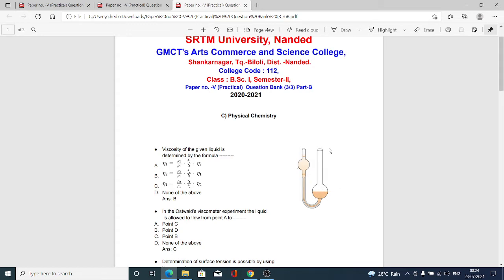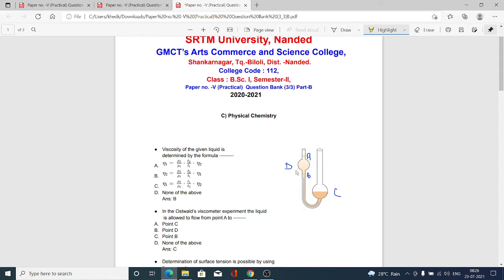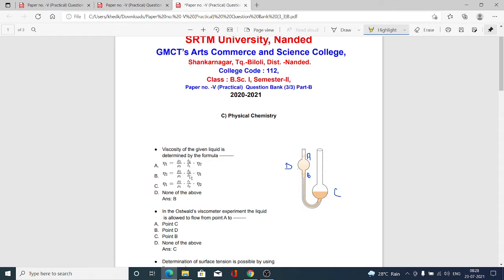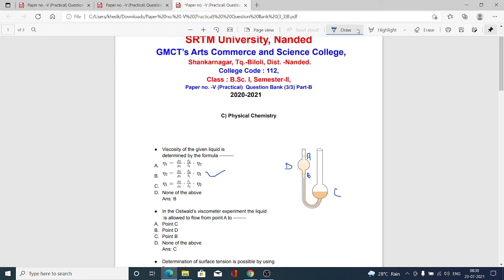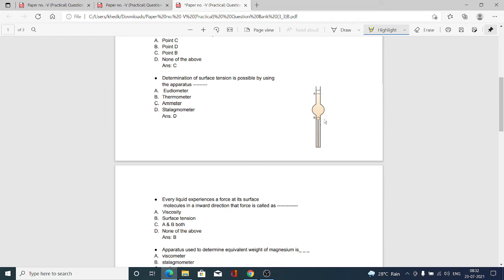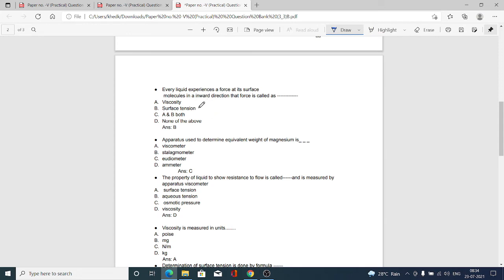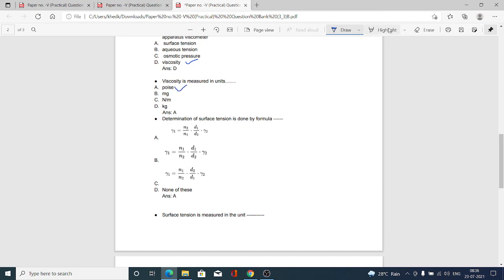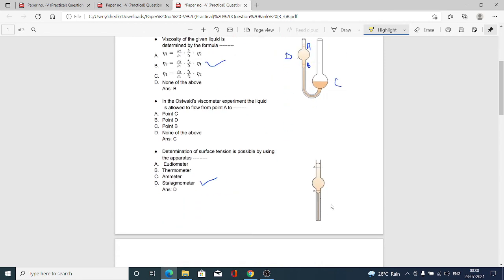Class : B.Sc. I, Paper no. -V (Practical) Question Bank Physical Chemistry (Part:B)